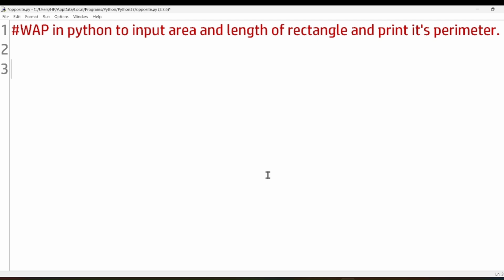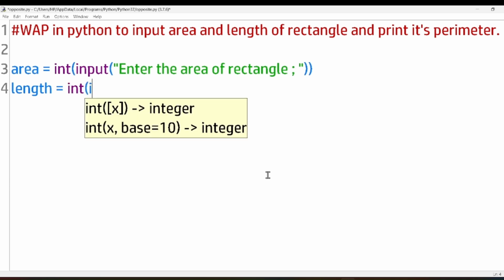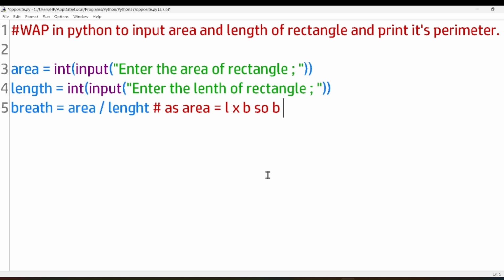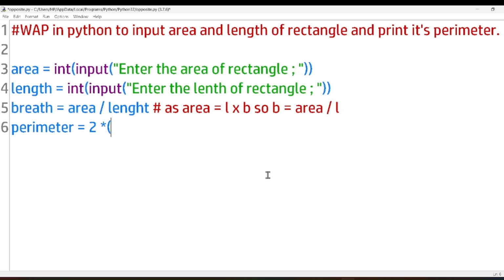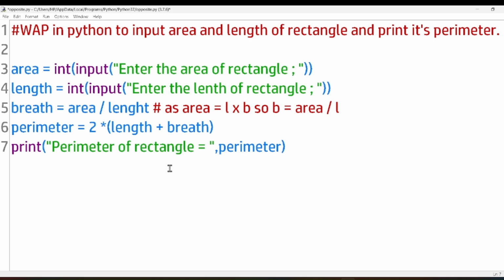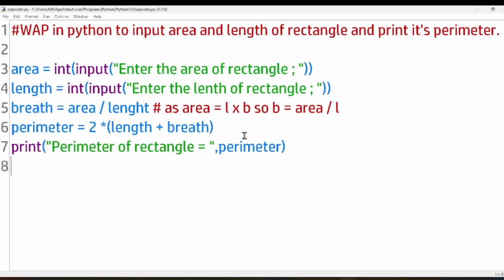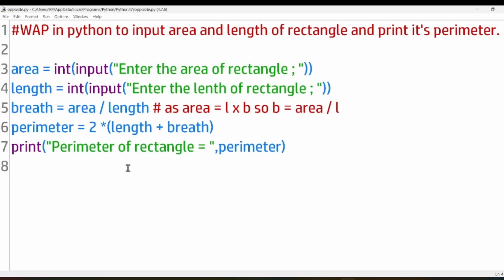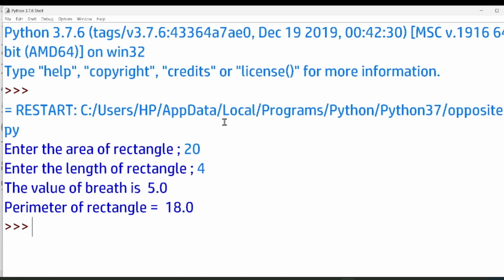Python Program to Calculate Area and Perimeter of a Rectangle | Beginner Tutorial 2025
📐 Learn How to Calculate Area and Perimeter of a Rectangle in Python – Beginner-Friendly Tutorial 2025

Welcome to this Python programming tutorial! In this video, we will show you how to write a Python program to calculate the area and perimeter of a rectangle. This is a fundamental exercise for beginners to understand Python arithmetic operations and practical coding applications.

📌 What You Will Learn in This Tutorial:
✅ Calculate the area of a rectangle using Python
✅ Calculate the perimeter of a rectangle
✅ Taking user input for length and width
✅ Displaying the calculated results
✅ Understanding Python’s basic arithmetic operations

💡 Pro Tip: This program is great for learning how to handle user input, perform calculations, and display results in Python. You can extend it for other shapes or create a geometry calculator.

Perfect for beginners! Follow this step-by-step tutorial to strengthen your Python fundamentals and learn practical coding techniques.

📍 Keywords & Popular Searches:
Python rectangle area and perimeter, calculate rectangle area Python, rectangle perimeter Python, Python arithmetic exercises, Python beginner projects, Python geometry programs, Python coding tutorial, codewithangel Python tutorial, Python step by step 2025